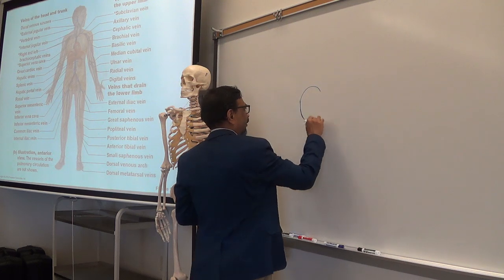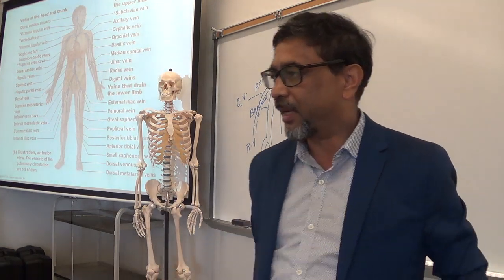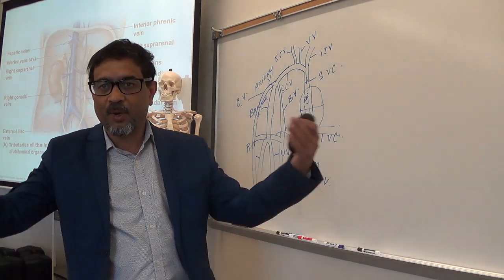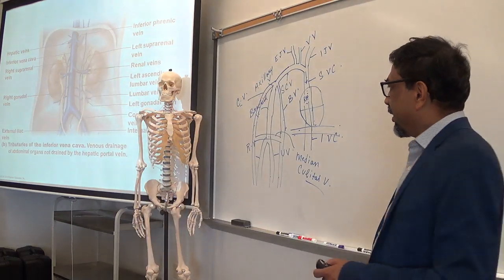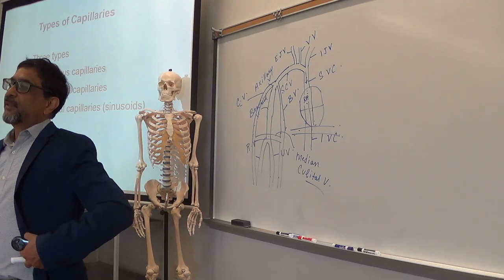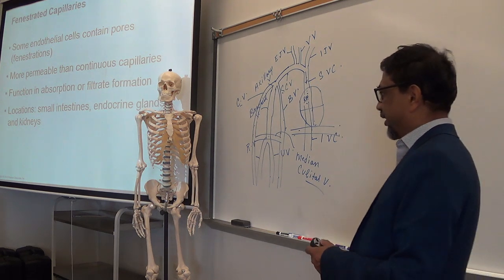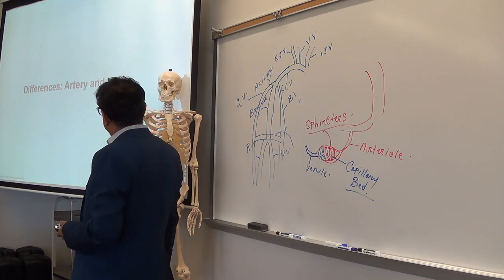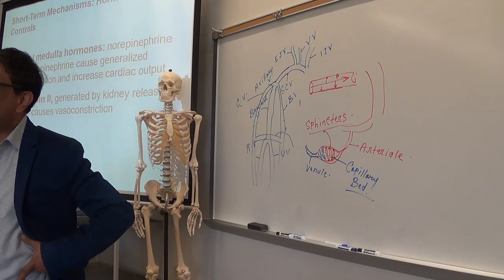Circulation 2 Veins and capillaries 1 1